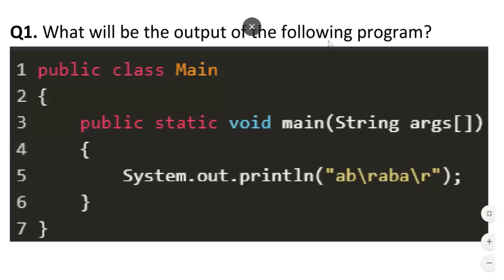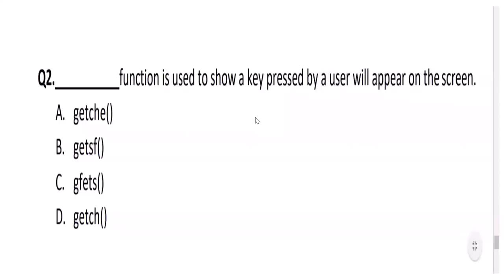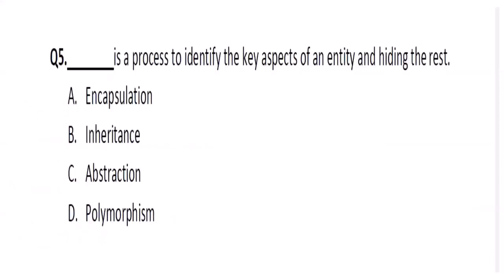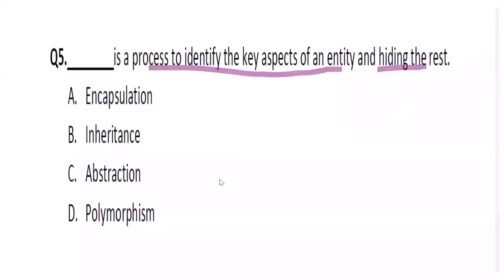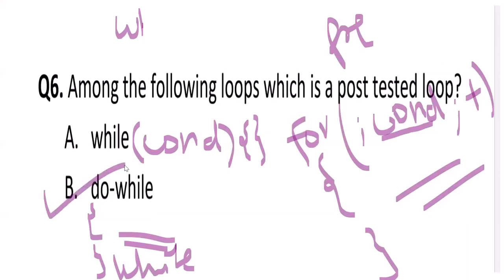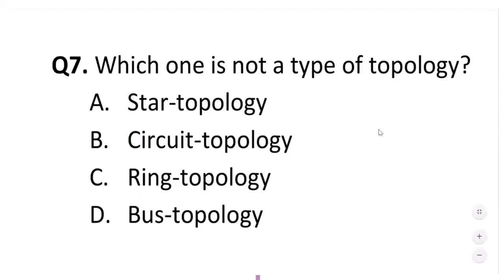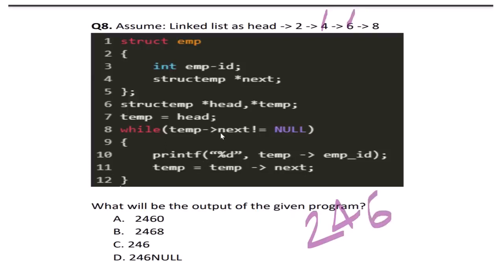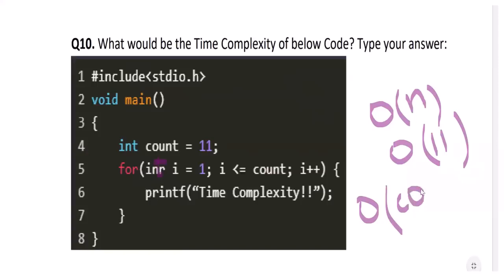Tcs nqt 2021 technical and coding questions asked on 25th october(slot - 2) | TCS NQT day 2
Hey Guys WATCH THE VIDEO TILL THE END